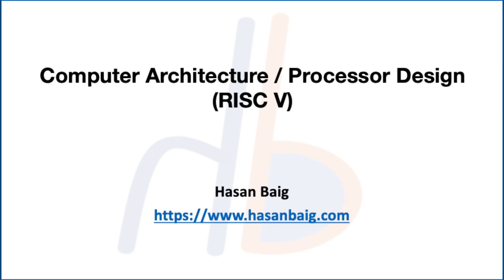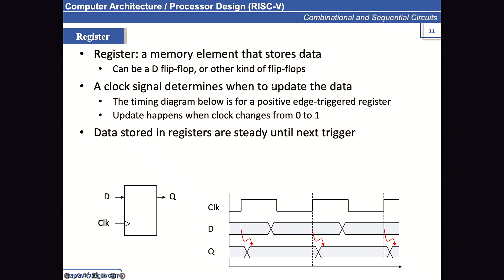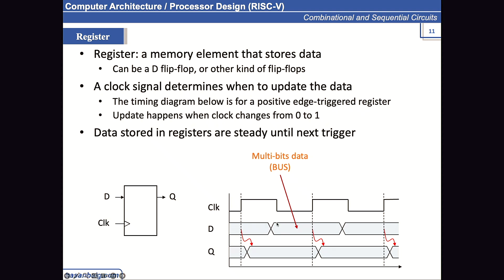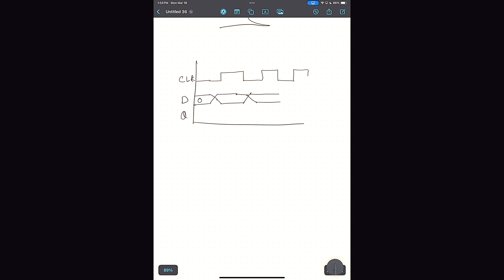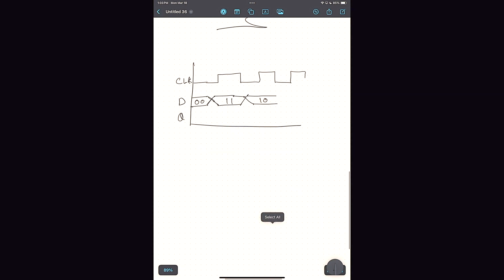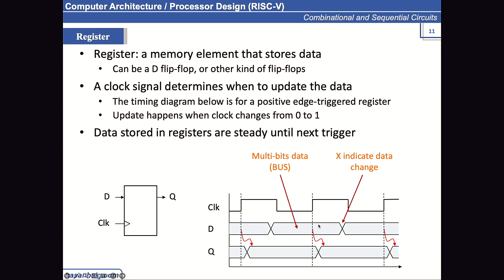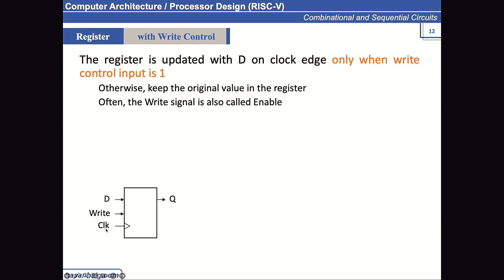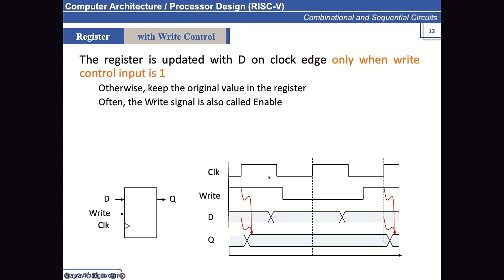77. Registers as storage elements